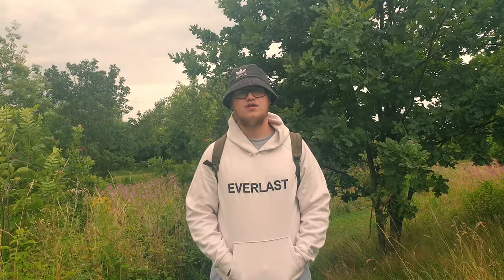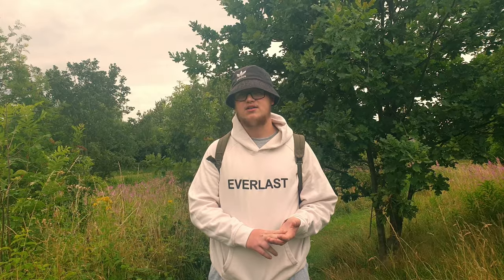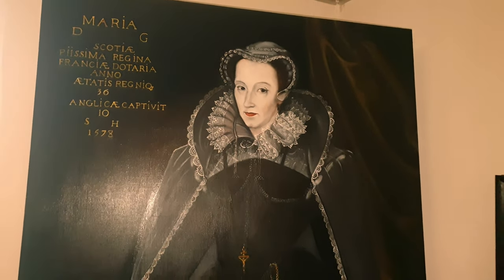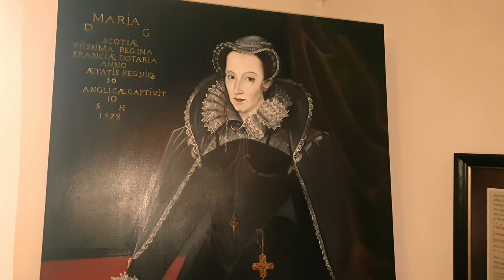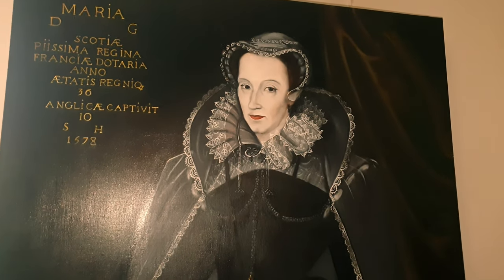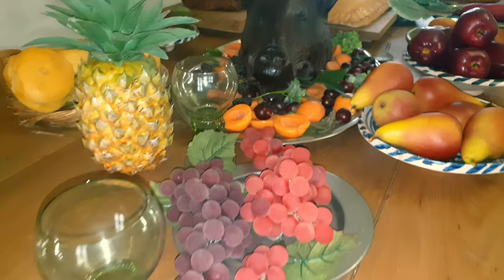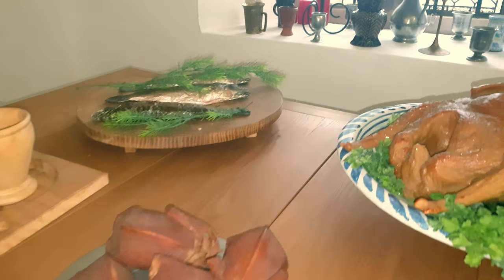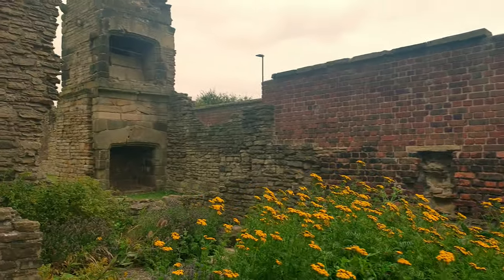URBAN HISTORY EXPLORES: THE HISTORY OF... THE MANOR SHEFFIELD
In our second local History videos we explore the History of The Manor Sheffield and the Manor Lodge/Manor Castle.

Josh Empire

Digital M